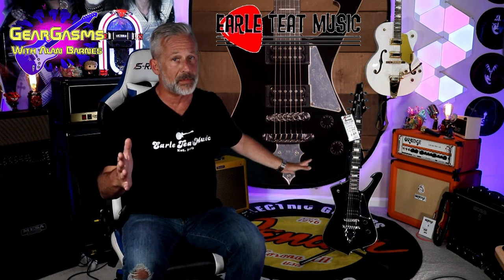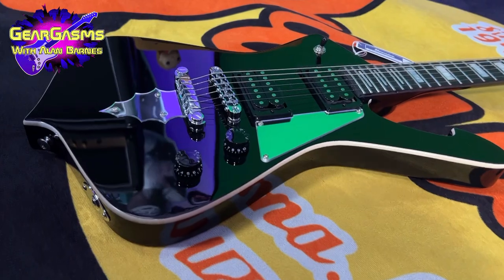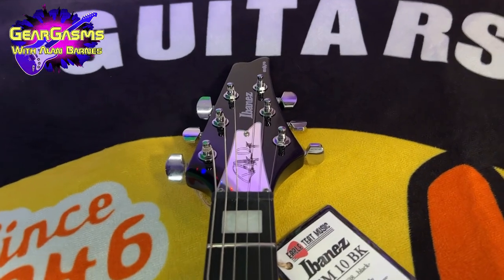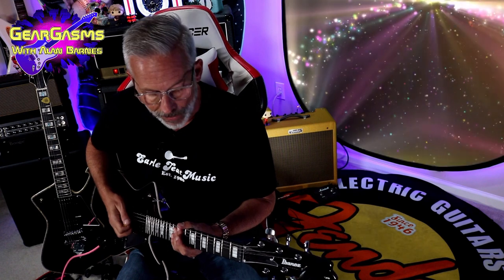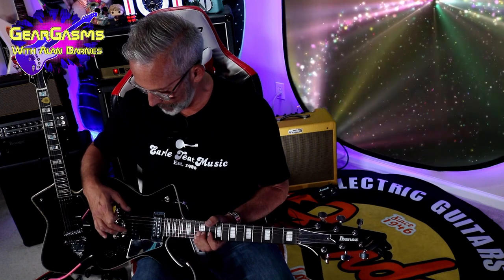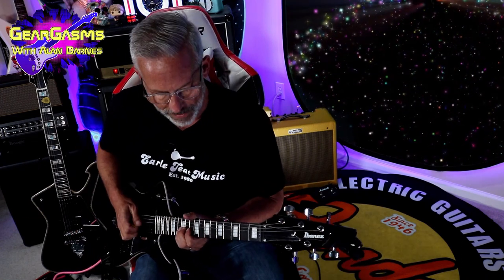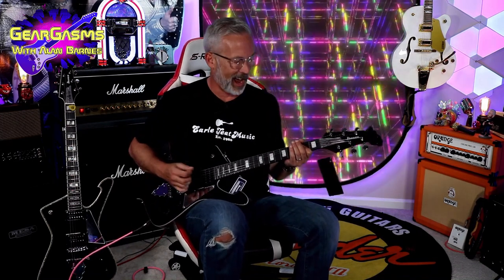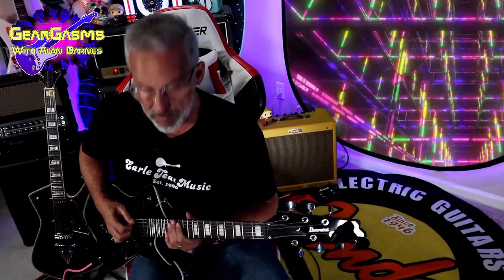Ibanez PSM10 Mini Paul Stanley Guitar - Is it Mini on Tone?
Ibanez PSM10 Mini Paul Stanley Guitar - Is it Mini on Tone?  If you have a small child, hobbit, oompa loompa or dwarf in your home, maybe they dream of rocking out like Paul Stanley of Kiss but they need a smaller guitar to do it on?  Have no fear! Mini Kiss guitar is here!! Thanks to Earle Teat Music in Delmar, Delaware for loaning me this! Shop Local!

Chapters:
00:00 - Intro
02:05 - Specs and Glorious B Roll
04:03 - Clean
09:36 - Dirty
13:21 - High Gain
18:06 - What Did We Learn Today?